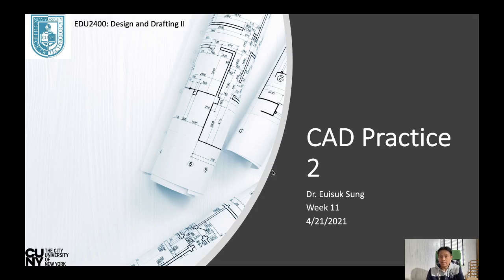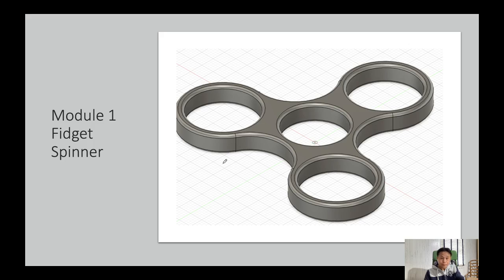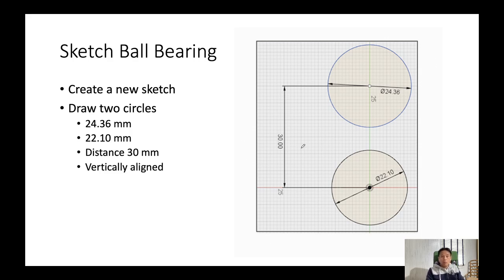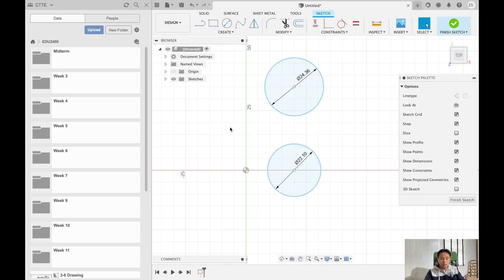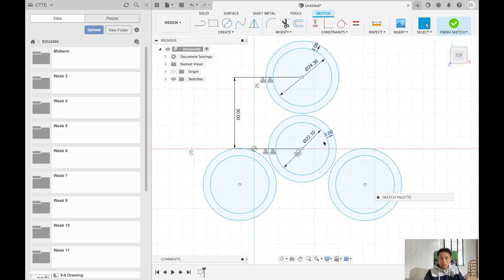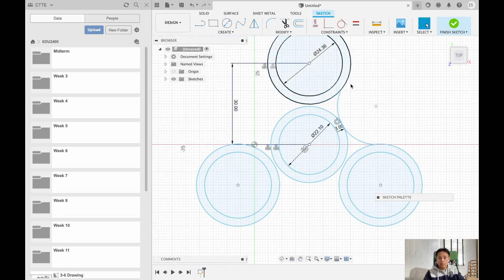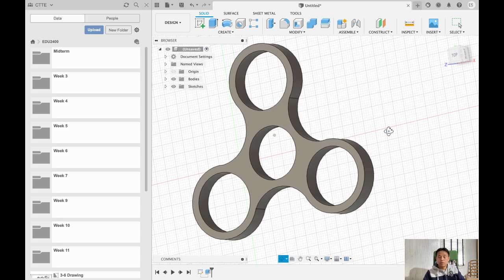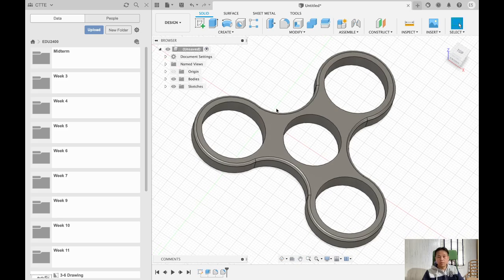Wk 11 Module 1